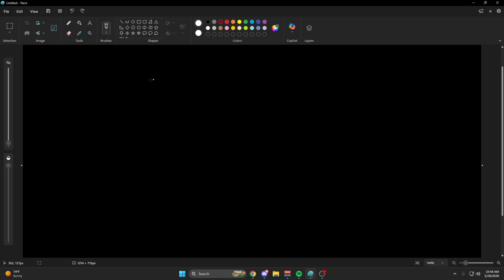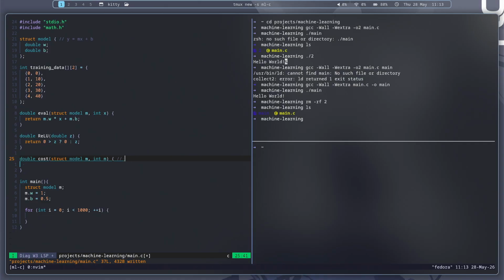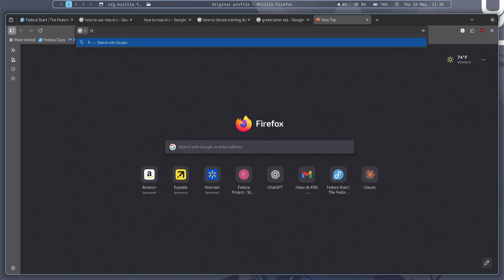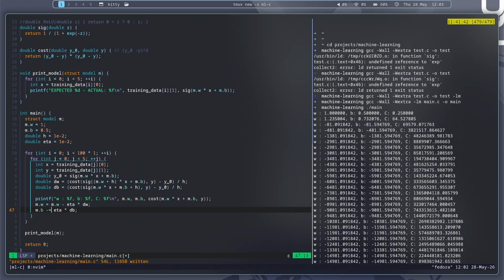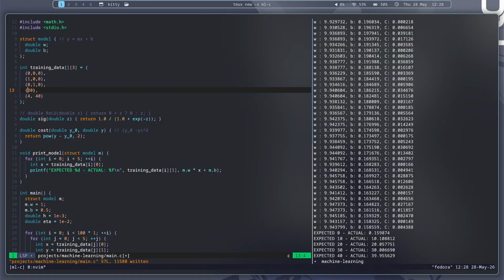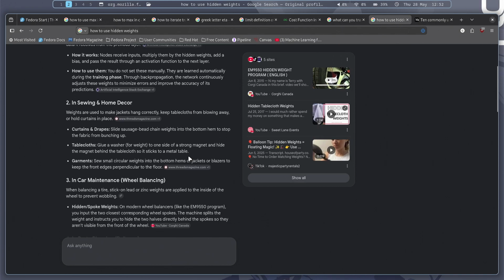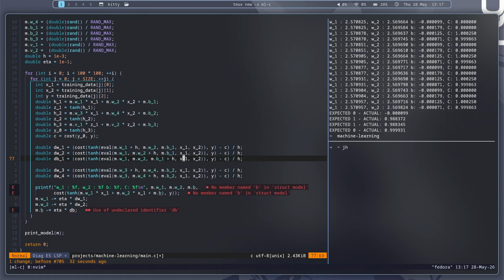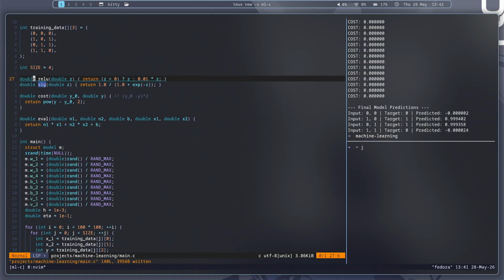doing machine learning in C (i don't know C)